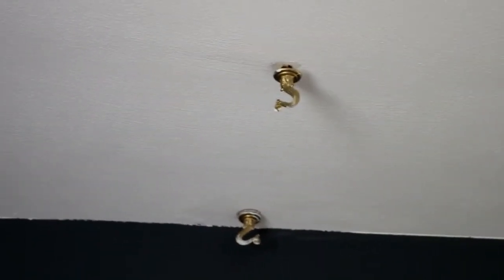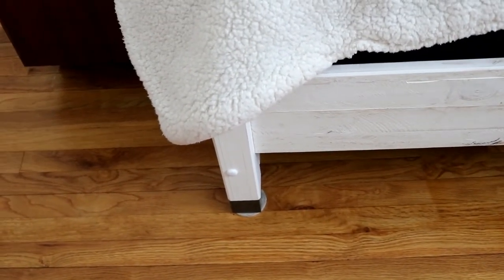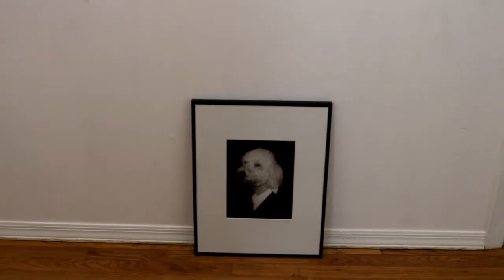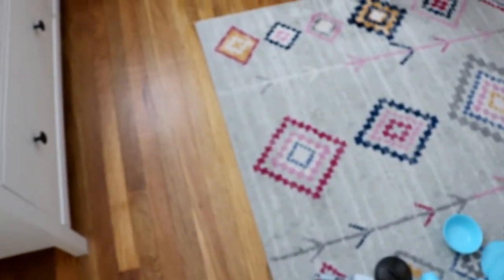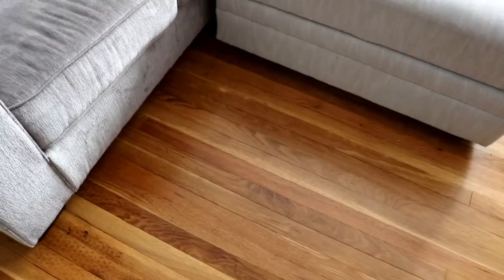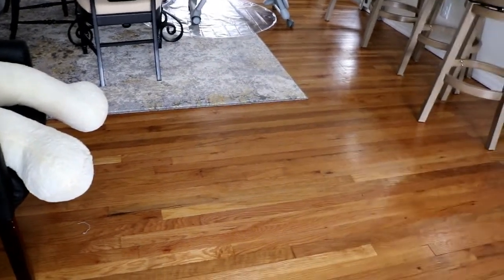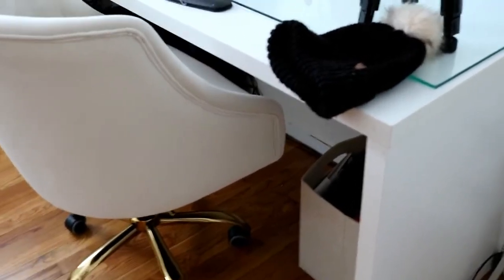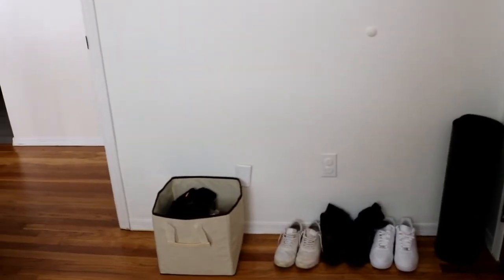HOME DECOR UPDATE | How I'm planning to FINALLY decorate our House | Shackeria Sharona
Hey guys today I am sharing with you my plans for home decor.

I hope you guys enjoy this video and get inspired!

BUSINESS INFORMATION
      Shackeriasbusiness.com

VIDEO SUGGESTIONS TO BETTER KNOW ME